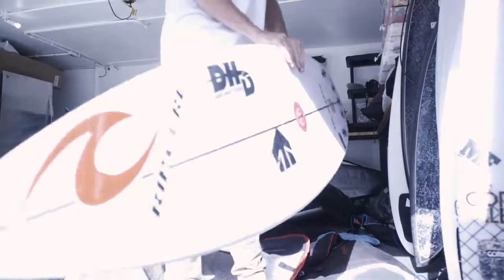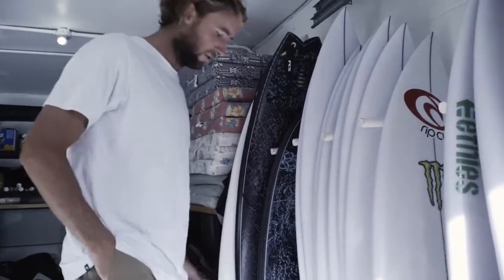Matt Wilkinson Pipe Quiver 2017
A look at what Matt Wilkinson has in the quiver for Pipeline
DNA 6'1 x 18 3/4 x 2 3/8
DNA 6' 1 1/2 x 18 3/4 x 2 3/8
DucksNuts 6'2 x 18 3/4 x 2 3/8
DucksNuts 6'3 x 18 3/4 x 2 3/8
DucksNuts 6'4 x 18 3/4 x 2 9/16
DucksNuts 6'6 x 18 3/4 x 2 5/8
DucksNuts 6'6 x 18 3/4 x 2 1/2
DucksNuts 6'10 x 18 3/4 x 2 1/2
DucksNuts 7'0 x 18 7/8 x 2 1/2
DucksNuts 7'2 x 19 x 2 9/16